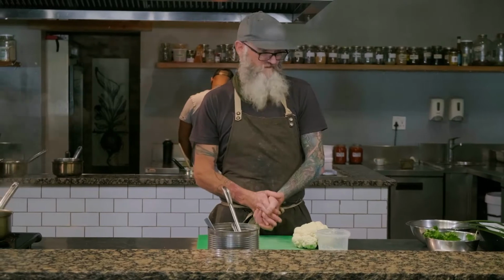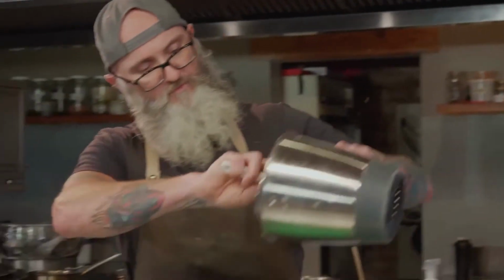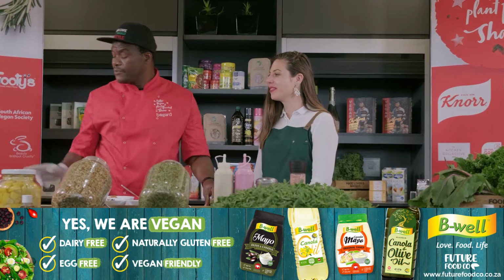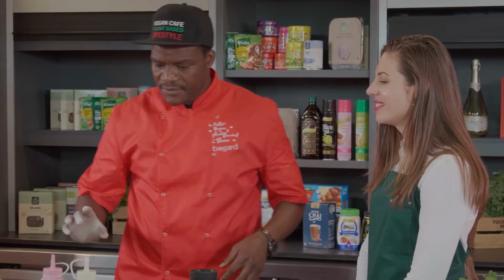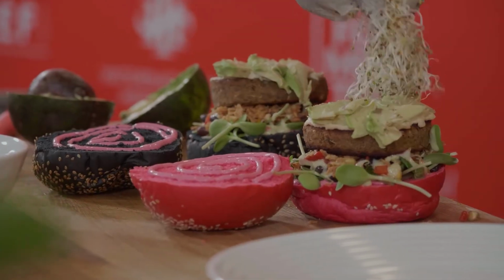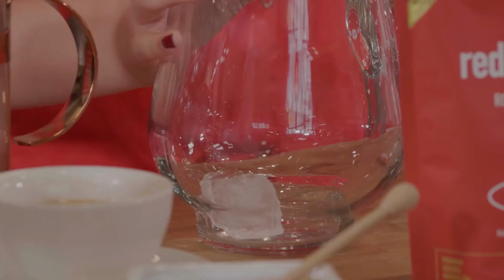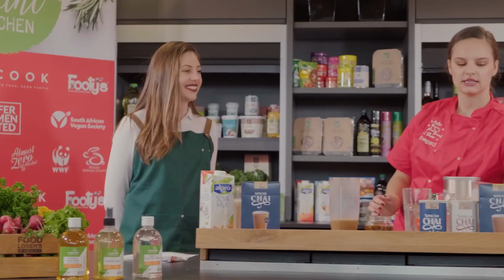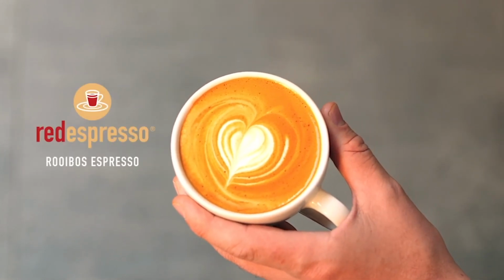The Festive Plant Powered Show: REPLAY Part 4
Africa’s first online plant-based food, drink and lifestyle event, The Festive Plant Powered Show, took place online on Saturday, 28 November 2020.

In response to numerous requests from those who missed the online event, six hour-long on-demand replays – which include MasterChef Australia favourite Simon Toohey, UK vegan sensation Gaz Oakley, Zimbabwe’s Nicola Kavhu as well as our own Luke Dale-Roberts, Chris Erasmus, Jenny Morris and Jay Mac, amongst others – are now available on our channel which means many more people will have the opportunity to watch them doing their thing.

Watch this replay featuring:

Chris Erasmus
Chris Erasmus has his own restaurant in Franschhoek called Foliage, where he and his young team are creating comfort food from forest to plate.
Demonstration: Pan roasted cauliflower, cauliflower puree, stinging nettle velouté, charred beets

Elisha Madzivadondo
Sunshine Food Co’s founder and microgreen farmer Elisha Madzivadondo will be demo'ing his famous burger!
Demonstration: A delicious vegan burger that people travel kilometres to try. It comprises a beetroot or charcoal burger bun, sunflower microgreens, pea shoots, alfalfa sprouts, black beans, lentil sprouts, chana (chickpea dhal), red capsicum, sweet corn, humus, avocado, veggie patty and pickled red onion.

Mia Smith
Mia Smith is a registered dietitian consulting at The Green Dietitian.
Demonstrations: Spiced chai vegan eggnog; Rooibos red cappuccino & fresh red iced tea; Iced chai latte & superfood lattes

Aimed at those looking to live and enjoy a healthier, more conscious and sustainable lifestyle with a smaller environmental footprint, The Plant Powered Show features local and international celebrity cooks and chefs presenting live demos, health and wellness experts as well as a marketplace filled with hundreds of plant-based brands, unbeatable shopping, show offers and free tasters, local pop-up restaurants and more!

FOR EVERYTHING THE PLANT POWERED SHOW...